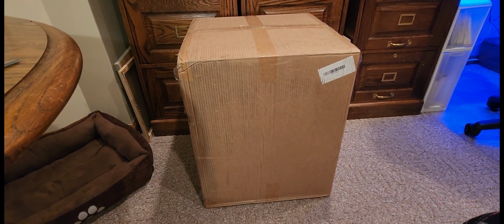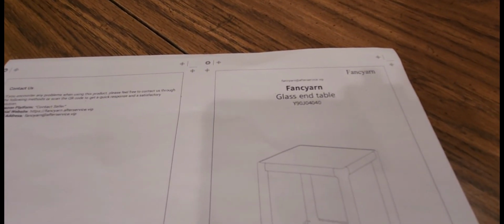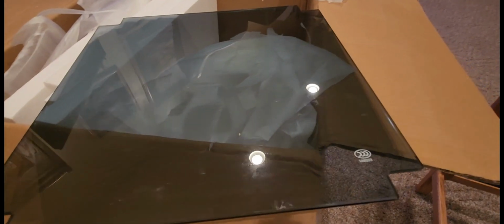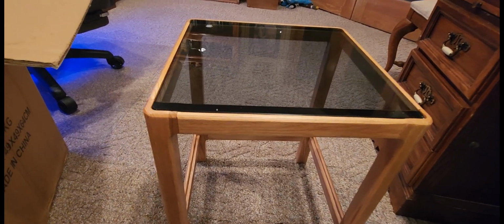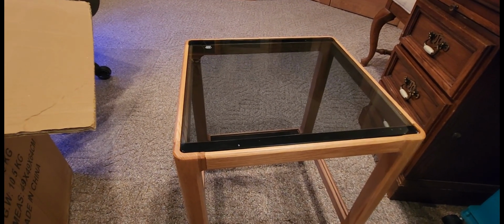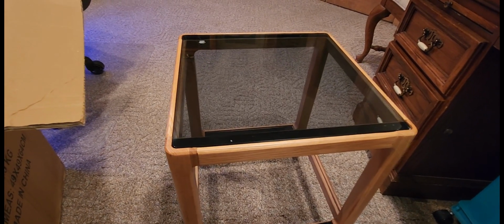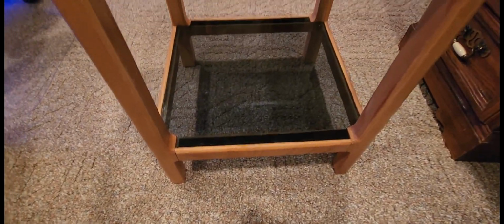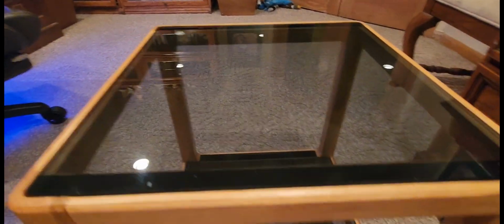The Best Natural Oak Wood Glass End Tables FancYarn (EPISODE 4137) Amazon Unboxing Video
Fancyarn Natural Oak Wood End Table with Tempered Glass Top Decoration in Living Room, Dinning Room, or Bedroom

+++MORE GOODIES

30days free amazon music

2 FREE audible books Amazon Kindle

(MSTOUT2AC150)

10 dollars off YummyBazzaar